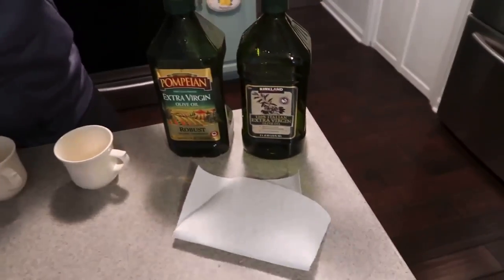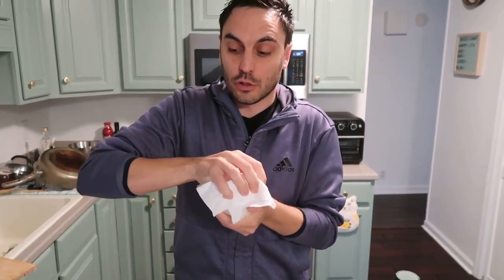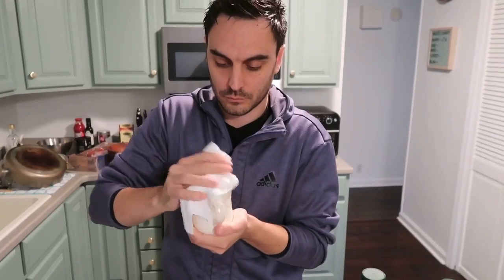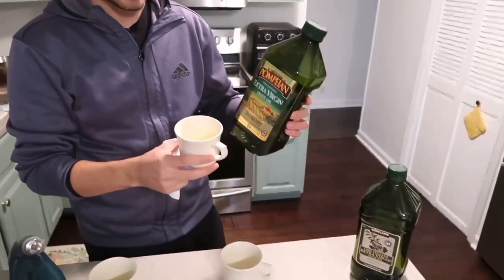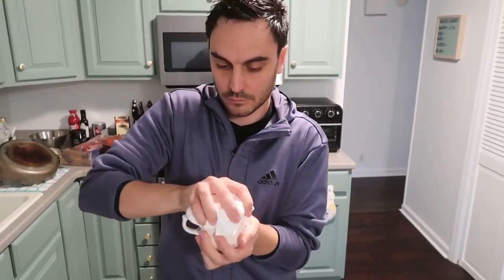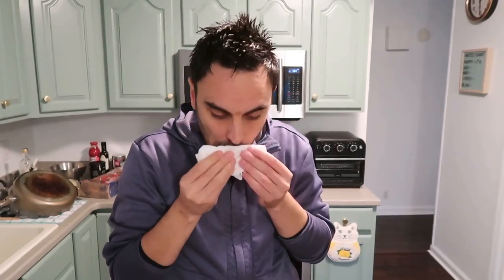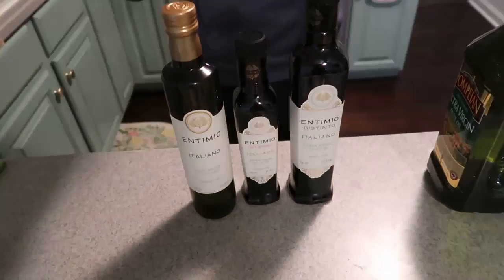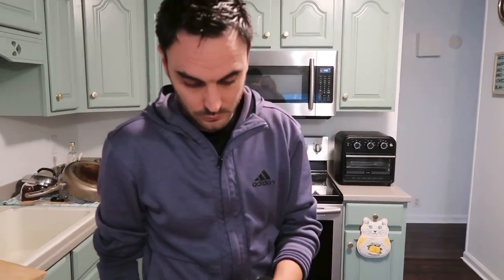You’re buying fake Olive Oil.. HOW TO TELL THE DIFFERENCE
Entimo Olive oil
“ITALIANO” - Nice all Around oil